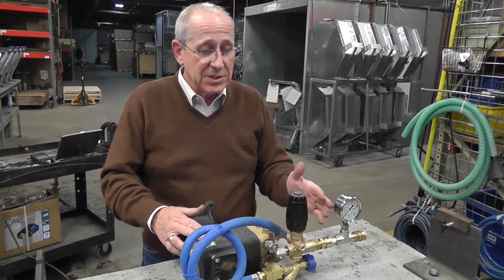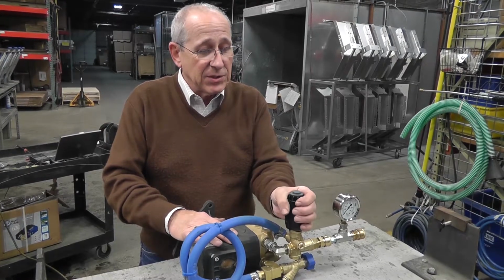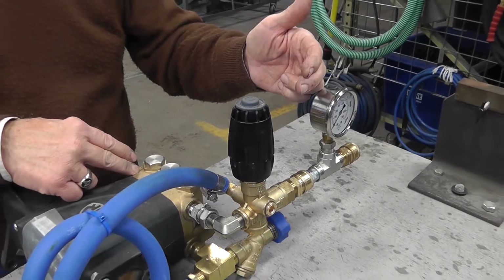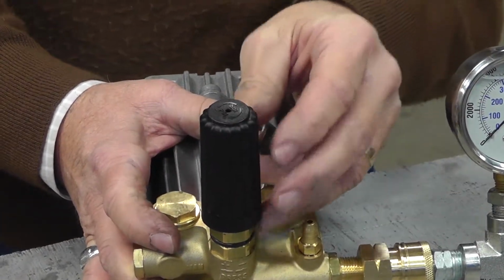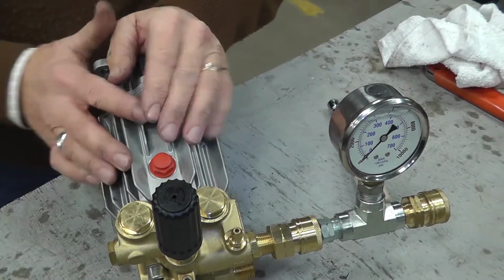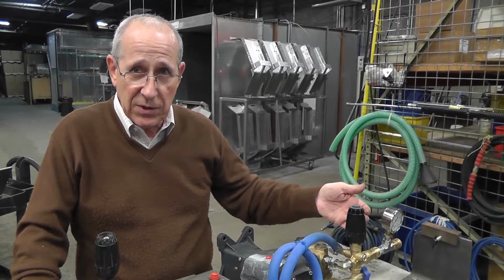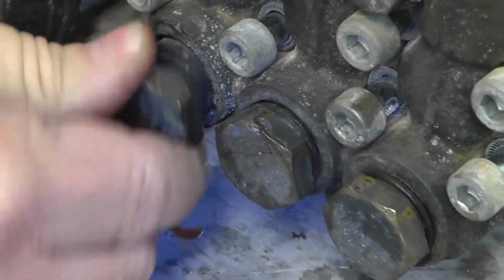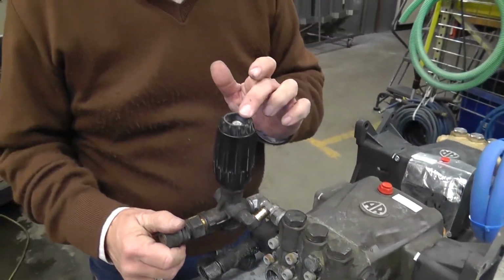Right Pressure to Unloader